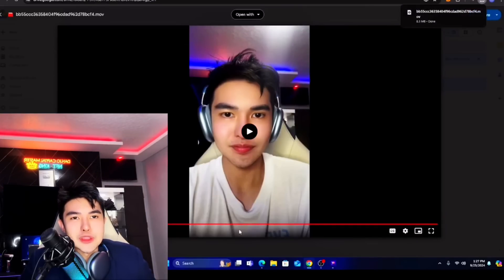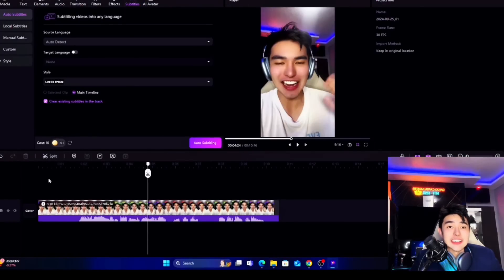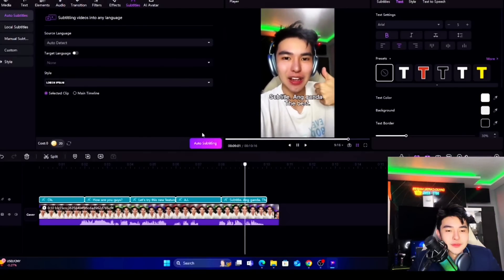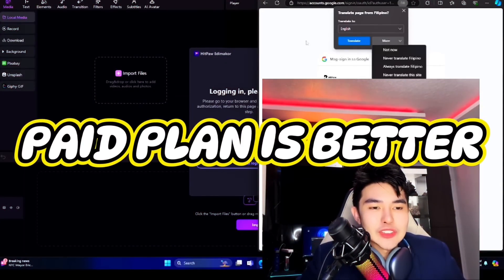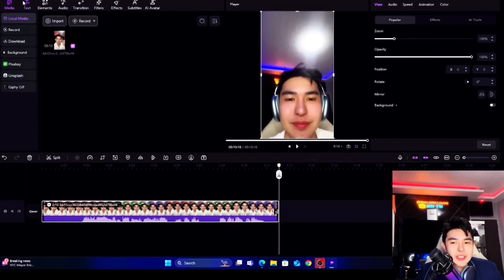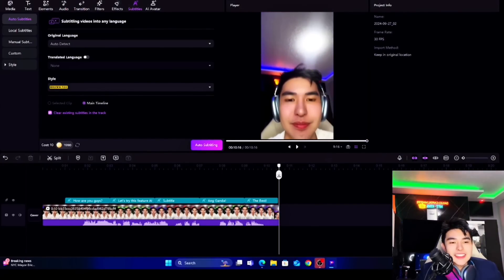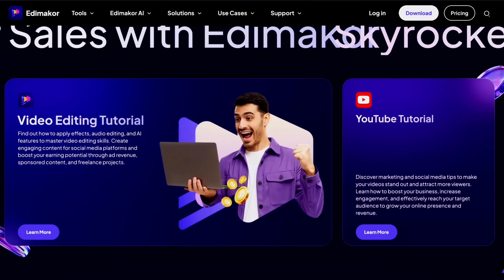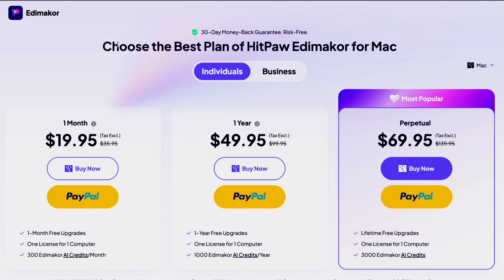EARN MONEY WITH AI | EDIMAKOR AI VIDEO SUBTITLE TOOL THE BEST IN THE MARKET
In this video, we’ll show you how to harness the power of AI to generate subtitles effortlessly, making your videos more accessible and engaging. Learn how this innovative tool can help you earn money by enhancing your video content and reaching a wider audience. Don’t miss out on the opportunity to elevate your video production game!